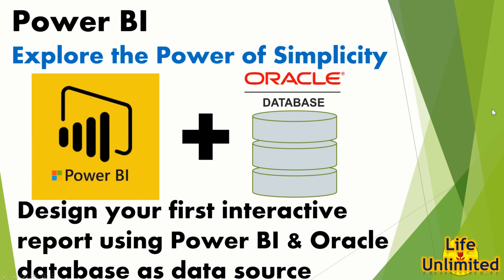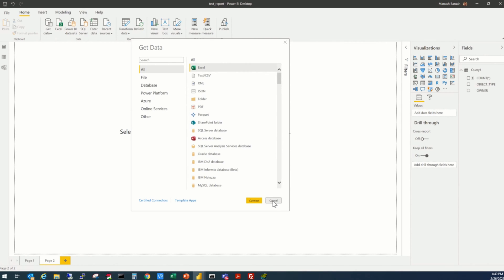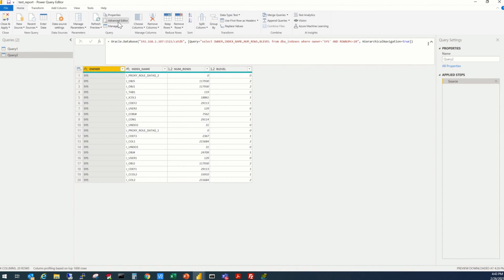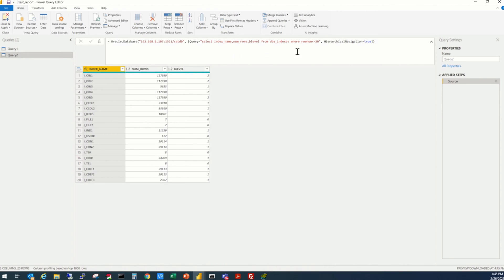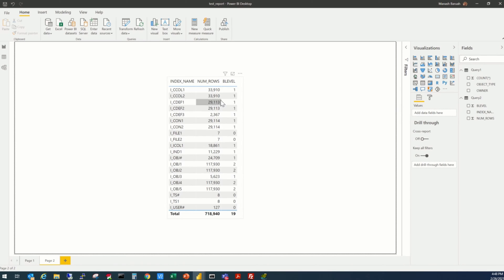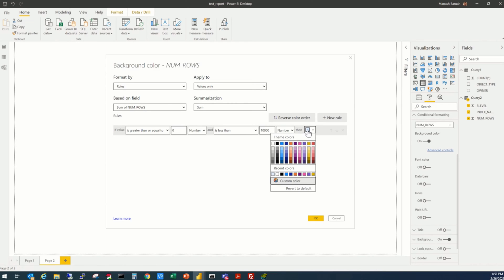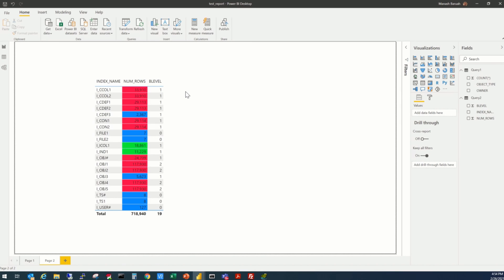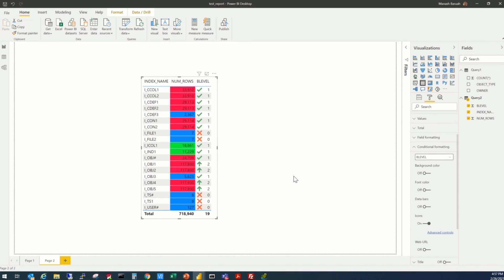Power BI & Oracle DB - How to Display in Tabs - Add SQL Query - Conditional Formatting - Add Icons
In this video I am demonstrating the steps to modify a report created with Power BI and Oracle data source as below:

- Add additional tabs/pages to the report
- Add additional queries
- Conditional formatting of data
- Represent data with icons